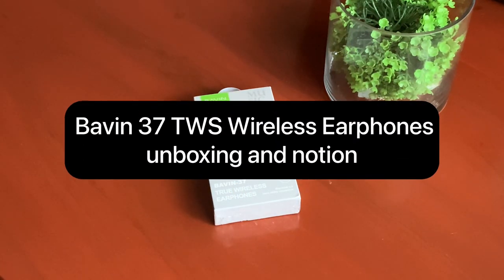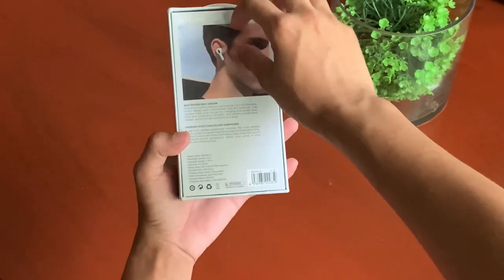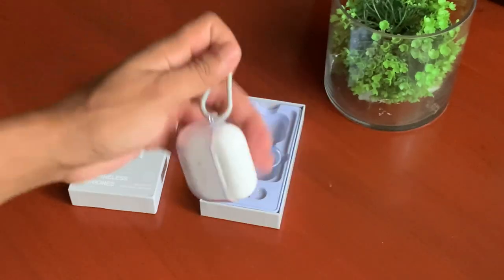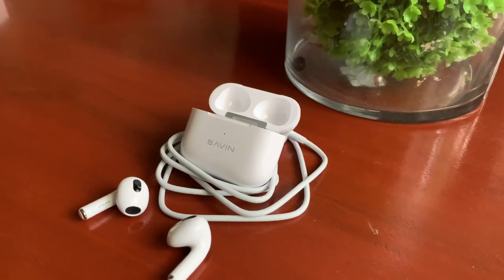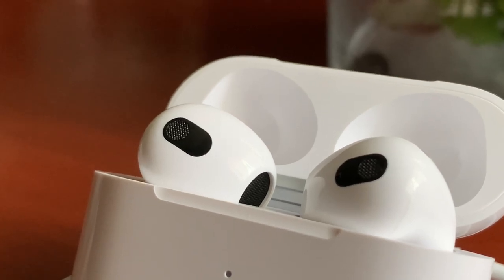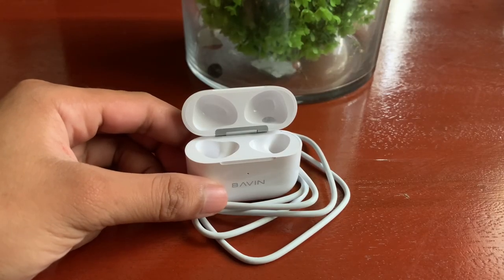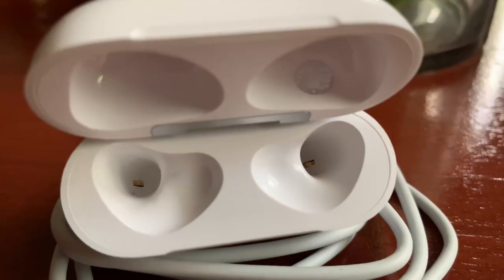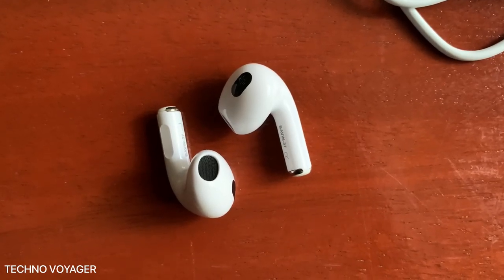Bavin 37 TWS Wireless Earphones Unboxing and Notion | iPhone 4K Video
If you're looking for a great pair of wireless earphones that will work with both your iPhone and Android devices, then you need to check out the Bavin 37 TWS earphones!

In this video, I'll share with you my experience using the Bavin 37 TWS earphones and let you know what I think about them. I think they're a great option for those looking for a wireless earphone.